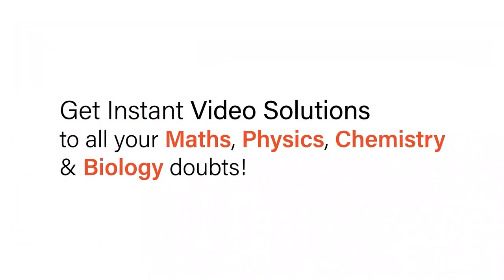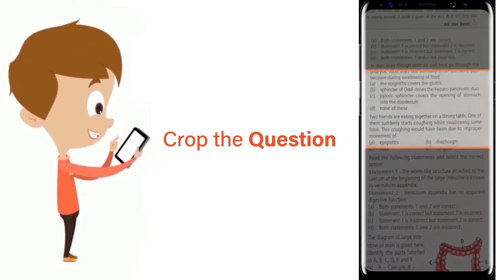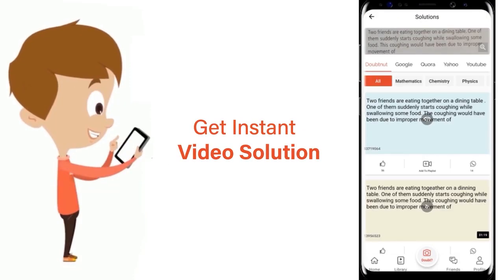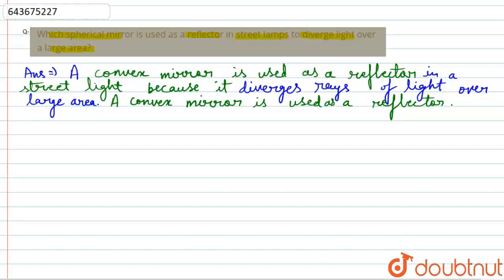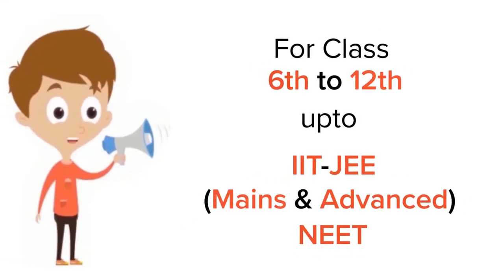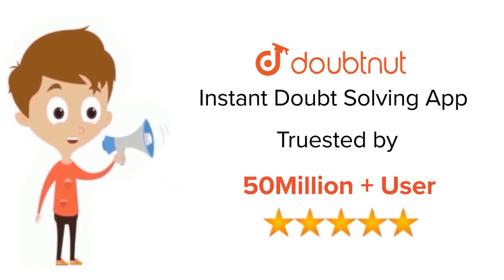Which spherical mirror is used as a reflector in street lamps to diverge light over alarge area?...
Class: 8
Subject: PHYSICS
Chapter: MODEL TEST PAPERS
Board:ICSE

👉 Have Any Query? Ask Us.